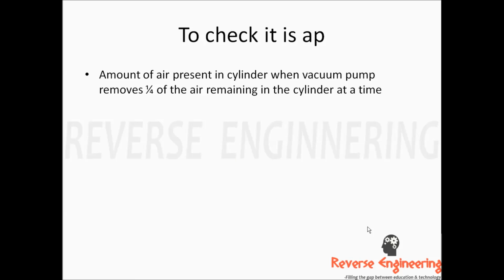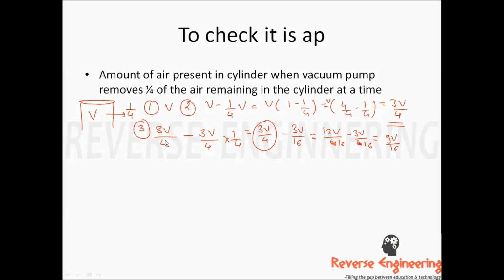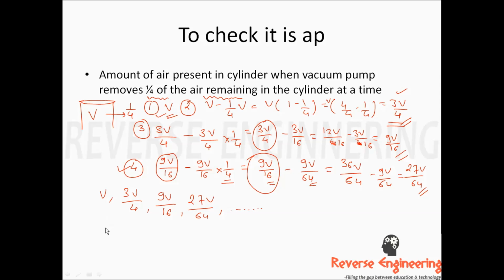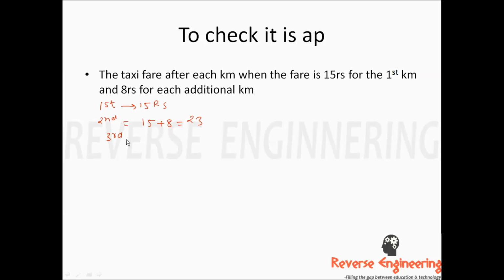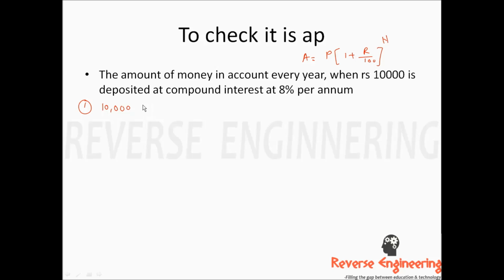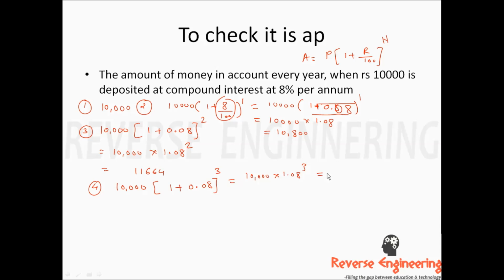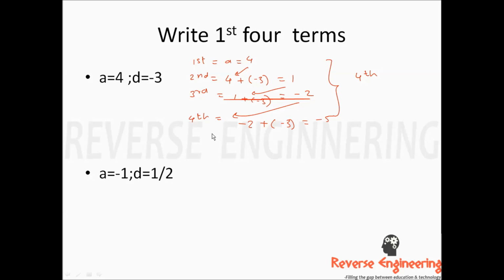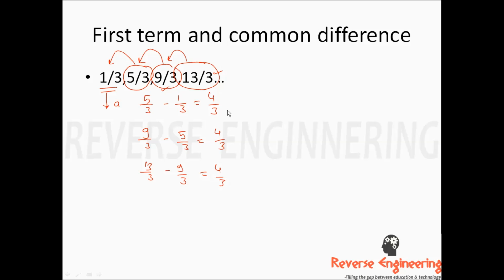Arithmetic progression part 3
In this video lecture following topics will be covered
Problems
To check it is ap
1)Amount of air present in cylinder when vacuum pump removes ¼ of the
air remaining in the cylinder at a time
2)The taxi fare after each km when the fare is 15rs
 for the 1st km and 8rs for each additional km
3)The amount of money in account every year, when
 rs 10000 is deposited at compound interest at 8% per annum
-Write 1st four  terms
a=4 ;d=-3
a=-1;d=1/2
"reverse enginnering"
-Filling gap between education and technology